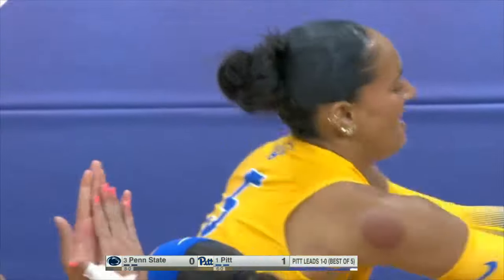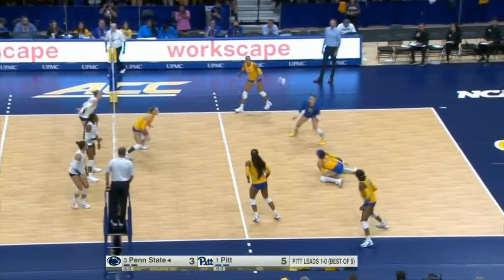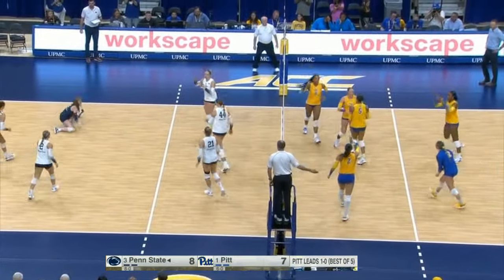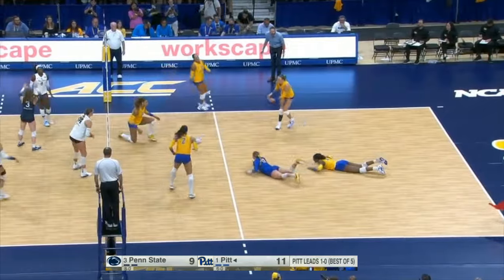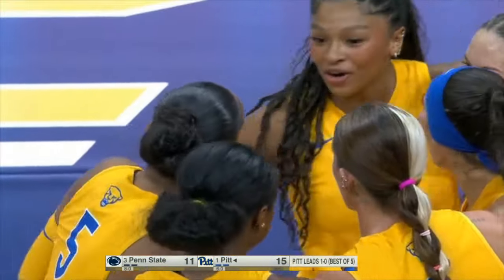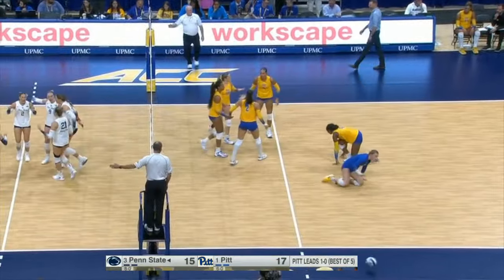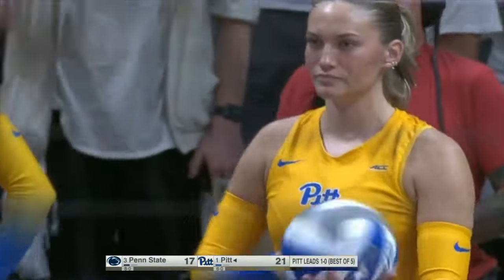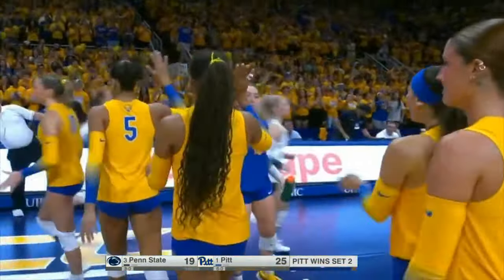Penn State vs Pittsburgh SET 2 | Women's College Volleyball 2024 | NCAA Volleyball 2024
Penn State vs Pittsburgh  SET 1 | Women's College Volleyball 2024 | NCAA Volleyball 2024
Penn State vs Duke Full Match | Women's College Volleyball 2024 | NCAA Volleyball 2024
Penn State vs Duke Set 1| Women's College Volleyball 2024 | NCAA Volleyball 2024
TCU vs UCLA Full Match| Women's College Volleyball 2024 | NCAA Volleyball 2024
TCU vs UCLA SET 1| Women's College Volleyball 2024 | NCAA Volleyball 2024
TCU vs Prairie View A&M Full Match | Women's College Volleyball 2024 | NCAA Volleyball 2024
TCU vs Prairie View A&M Set 1| Women's College Volleyball 2024 | NCAA Volleyball 2024
TCU vs Texas A&M-Commerce Full Match | Women's College Volleyball 2024 | NCAA Volleyball 2024
TCU vs Texas A&M-Commerce Set 1 | Women's College Volleyball 2024 | NCAA Volleyball 2024
Stanford vs Pepperdine  Full Match | Women's College Volleyball 2024 | NCAA Volleyball 2024
Stanford vs Pepperdine  Set 1 | Women's College Volleyball 2024 | NCAA Volleyball 2024
Texas vs Houston Full Match Sep 11, 2024  | Women's College Volleyball 2024 | NCAA Volleyball 2024
Texas vs Houston Set 3  | Women's College Volleyball 2024 | NCAA Volleyball 2024
Texas vs Houston Set 2  | Women's College Volleyball 2024 | NCAA Volleyball 2024
Texas vs Houston Set 1  | Women's College Volleyball 2024 | NCAA Volleyball 2024
Georgia Tech vs Florida  Full Match  | Women's College Volleyball 2024 | NCAA Volleyball 2024
Georgia Tech vs Florida  Set 2  | Women's College Volleyball 2024 | NCAA Volleyball 2024
Florida vs Georgia Tech Set 1 | Women's College Volleyball 2024 | NCAA Volleyball 2024